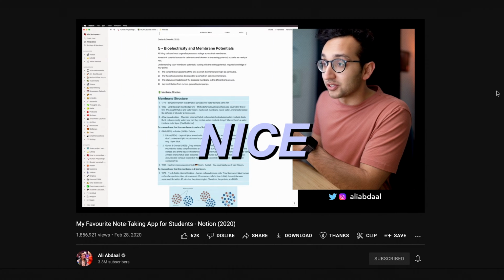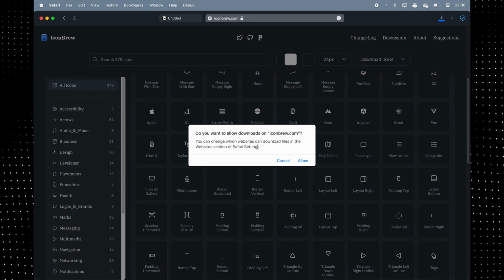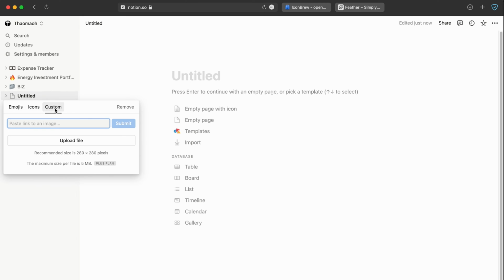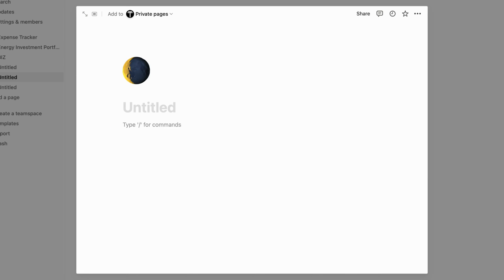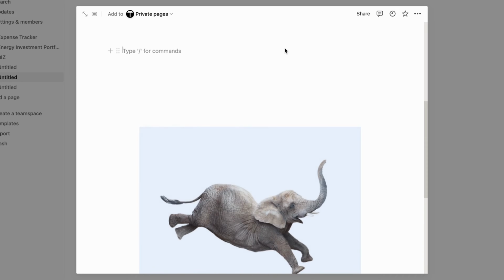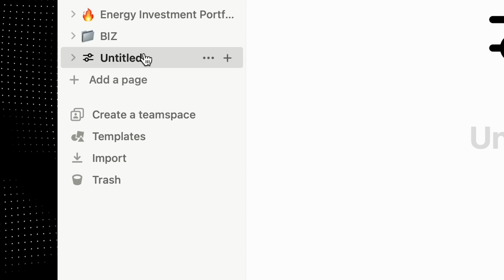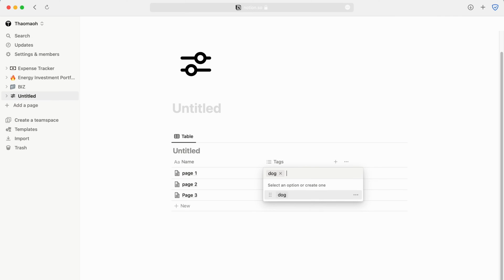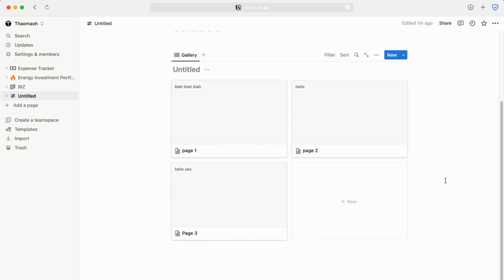3 Notion Tips I Deeply Regret Not Knowing Sooner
Do you want to learn some Notion tips and you've never used Notion before? Well, you're in the right place. In this video, I will go over some Notion tips for beginners. You will learn about pages and their icons, how to quickly insert and embed things into Notion using the backward slash, and what are Notion databases.

🖌️ Stop Wrestling With Canva: 50+ Canva Tips and Tricks, and Keyboard Shortcuts
🎙️ Recording & Editing a Voiceover: Make Amateur Voiceover Sound Professional Without Expensive Gear
🌮 Prepare a Healthy Tortilla Under 10 Min: For People Who Value Time

TIMESTAMPS:
0:00 Intro
0:15 Notion Tip #1
1:10 Notion Tip #2
1:38 Notion Tip #3
2:52 Newsletter

Are you tired of scattered notes, disorganized to-do lists, and chaotic project management? Then Notion might be a good fit. it's the all-in-one workspace for note-taking, task management, and project collaboration. Notion is Available as a desktop app for Mac & Windows, Notion is the ultimate solution for organizing your personal and professional life. Notion allows you to create documents, databases, and pages to suit your specific needs. And with its AI-powered features, Notion enhances the user experience by automating routine tasks. Notion is versatile enough to be used by individuals, teams, and businesses of all sizes. Its guided search filters, integrations, and templates make it easy to organize your information and streamline your workflows. Plus, with its flexibility and customization options, you can create a workspace tailored to your unique needs. Notion has become increasingly popular due to its ease of use and range of pricing plans. It's accessible from multiple devices, making it perfect for students, entrepreneurs, and creative professionals on-the-go. In this YouTube video, I'll explore the various ways in which Notion can help you stay organized and productive. I'll show you Notion tips, including its database functionality and project management capabilities. Notion can take your productivity to the next level.